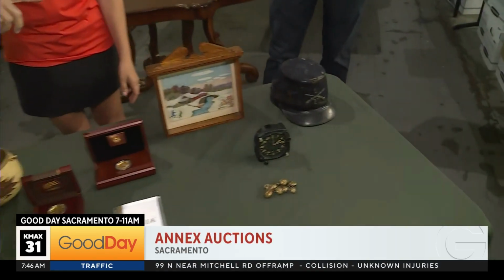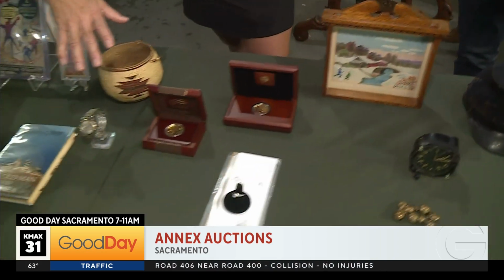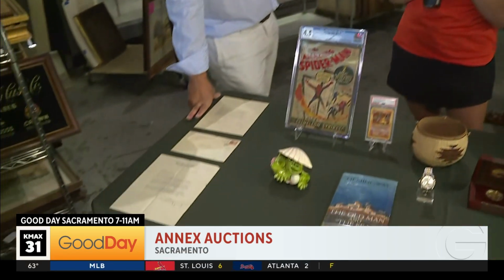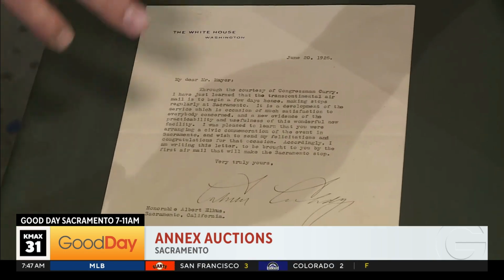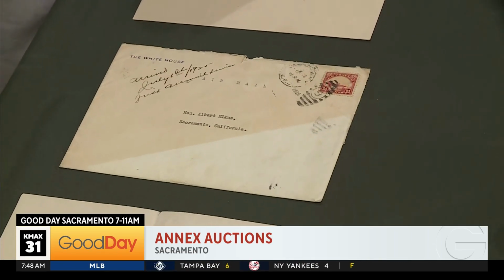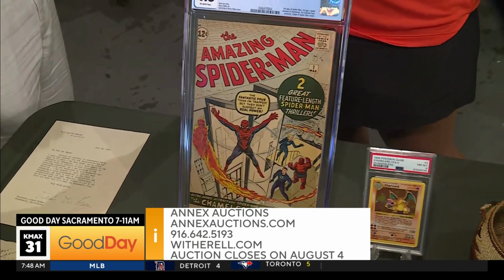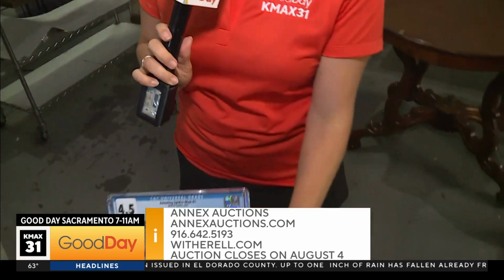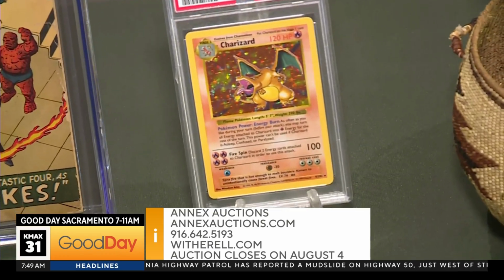Learn more about the gems that could be hiding in your home!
Join Brian Witherell, from the Antiques Roadshow, and his team, this Saturday at the Crocker Art Museum for a special appraisal event. Molly's getting a preview.